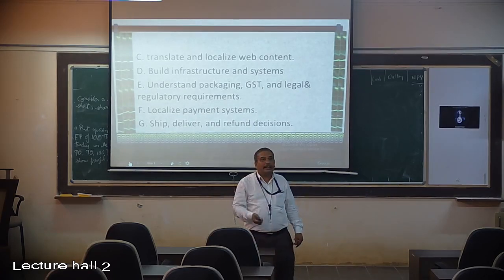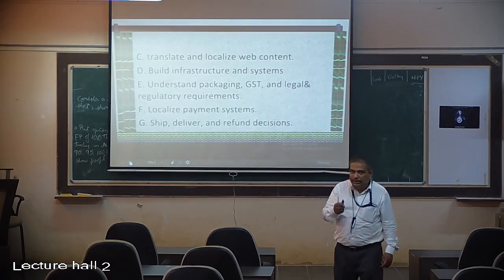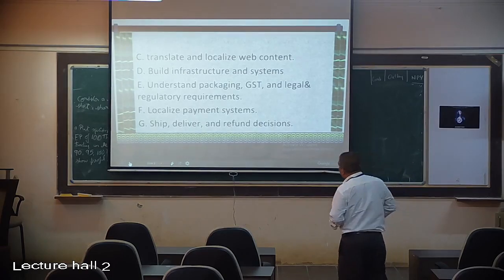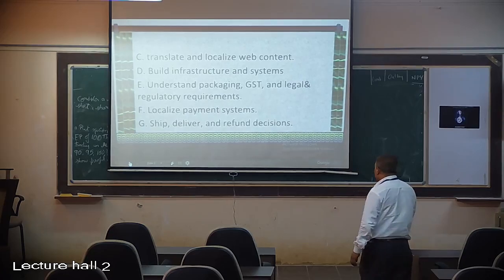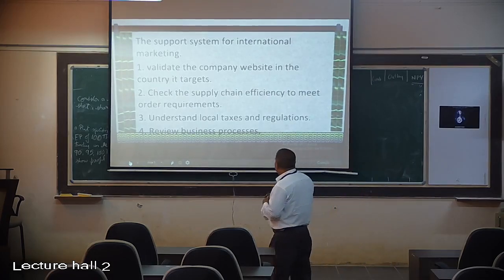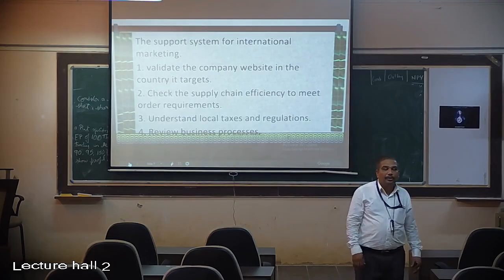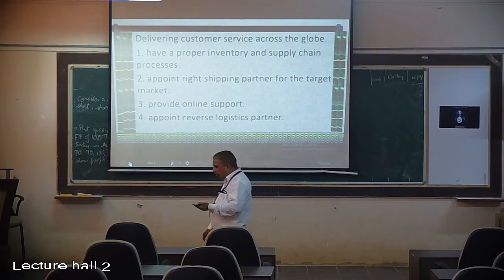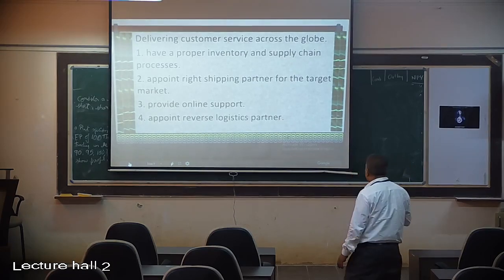Taking business globally through digital marketing